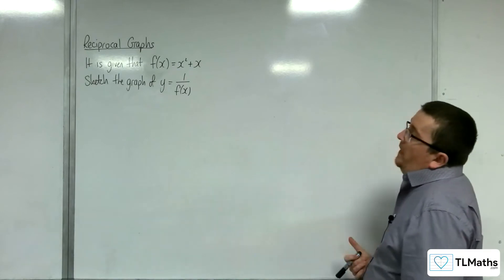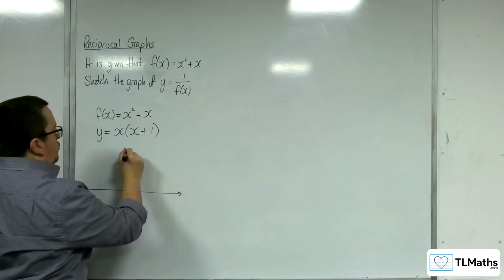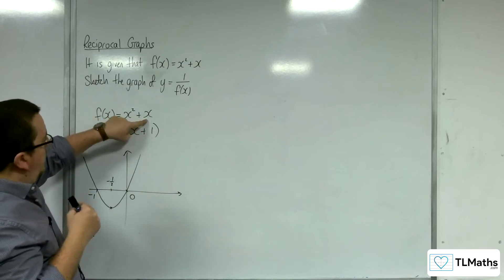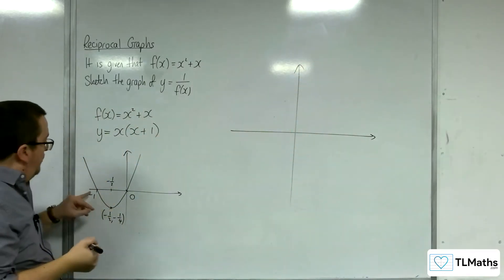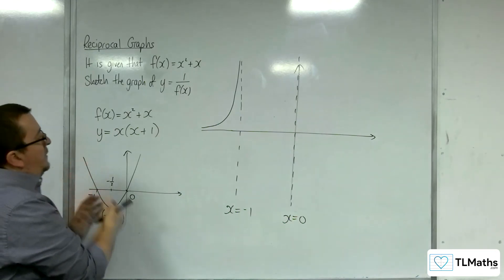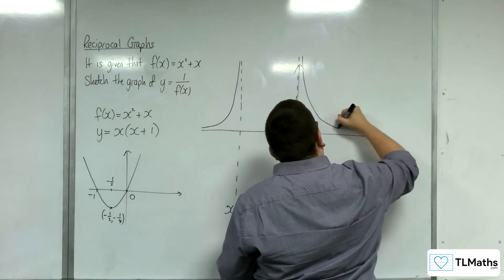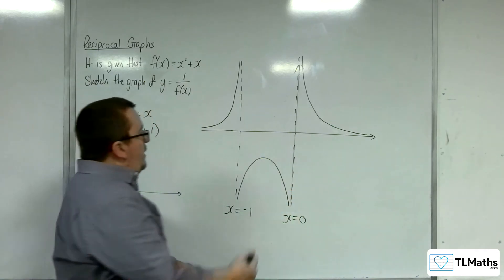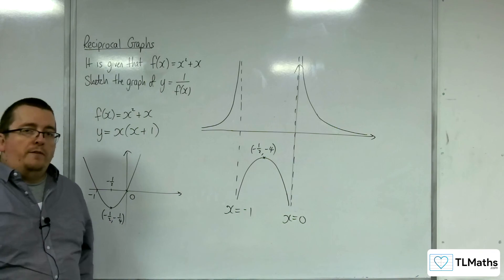AQA A-Level Further Maths D11-03 Reciprocal Graphs: Sketching y = 1/(x^2 + x)